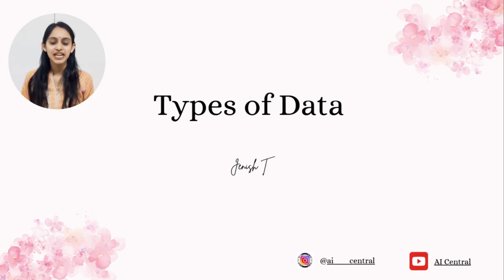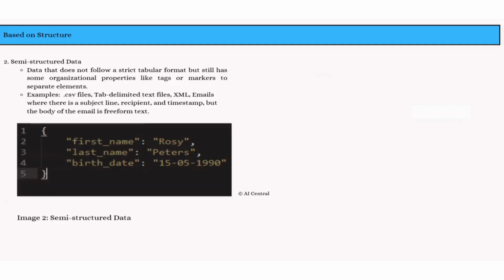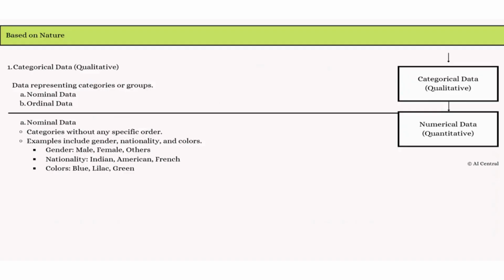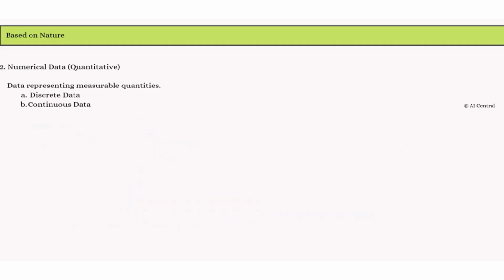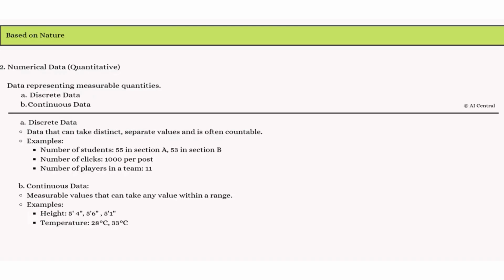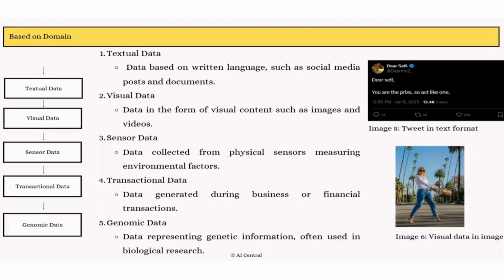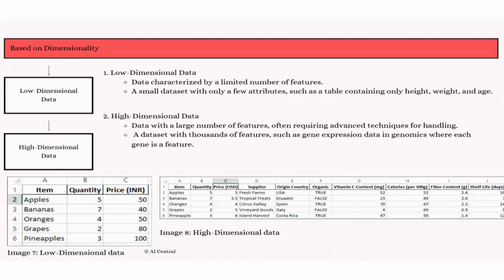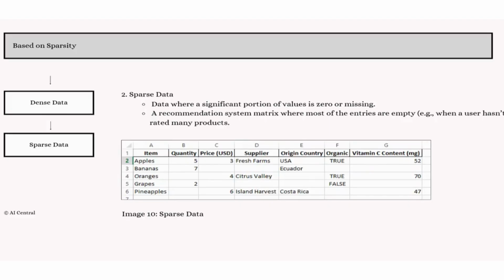Types of Data in AI & Machine Learning | Complete Breakdown!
✨ Data is the foundation of Machine Learning! But did you know that data is classified in multiple ways? In this video, we break down the Types of Data in machinelearning based on Structure, Labels, Domain, Dimensionality, and Sparsity.

✅ Perfect for: AI Enthusiasts, ML Beginners, Data Scientists & Students!